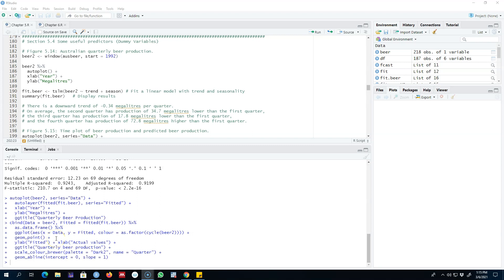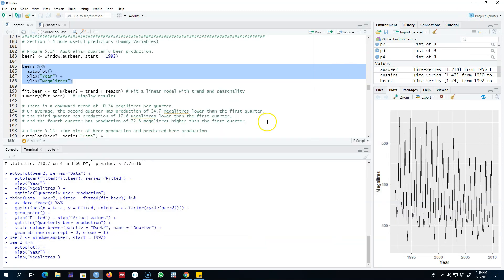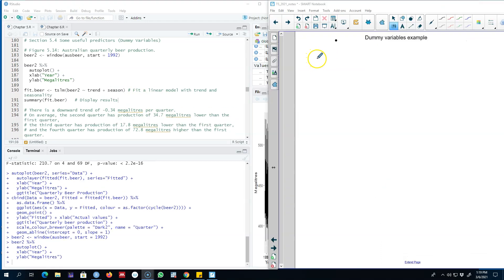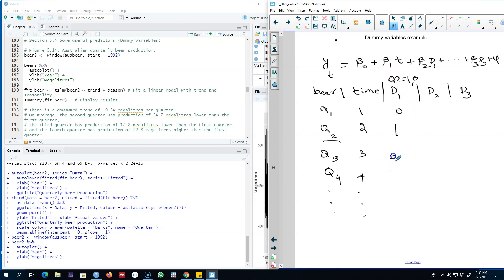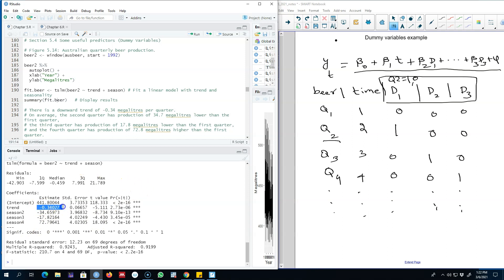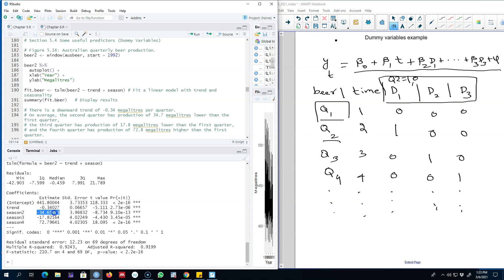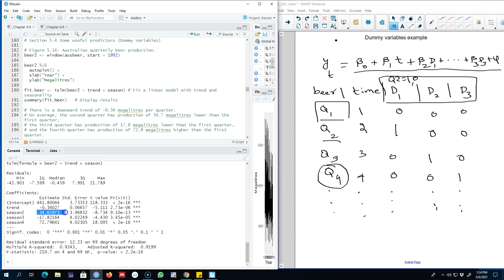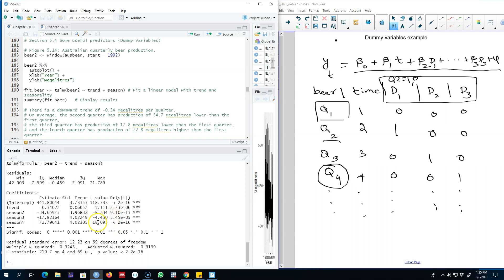5.18: Seasonal dummy variables in time series in R